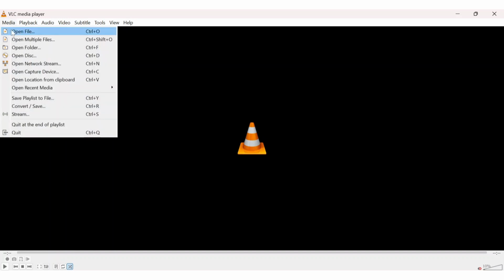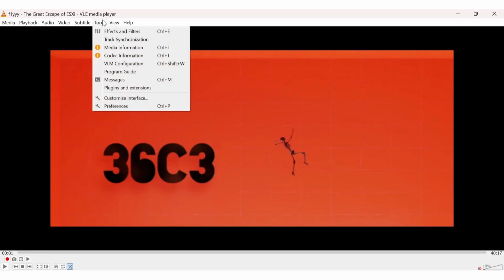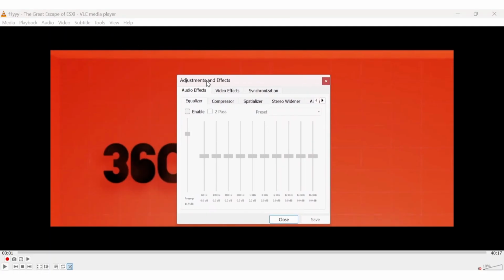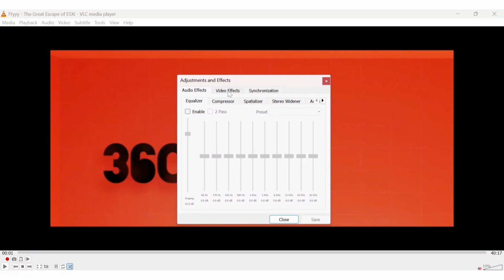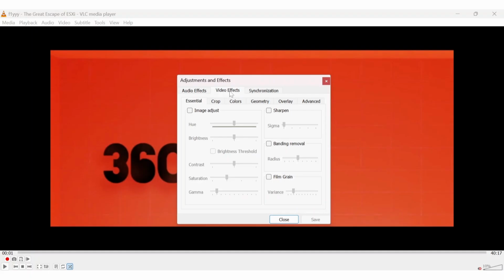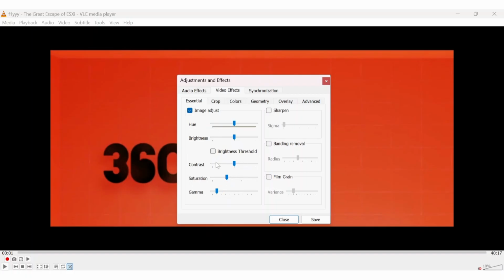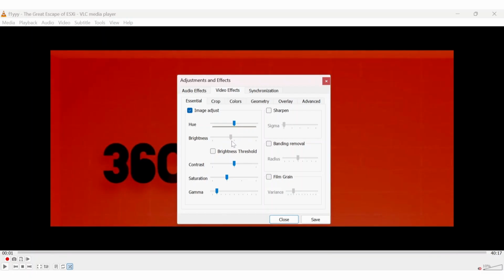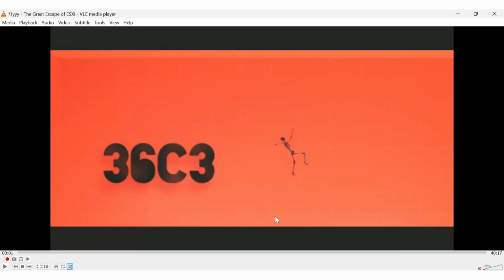Adjust Brightness in VLC Media Player (Fix Dark or Bright Videos Easily)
Are your videos too dark or overly bright in VLC Media Player? 🌟 In this DelftStack tutorial, you'll learn how to adjust brightness in VLC quickly and easily using the built-in video effects—no extra software required.

This step-by-step guide shows how to fine-tune brightness, contrast, saturation, and gamma in real time, helping you improve video visibility without permanently changing your video files. Perfect for movies, tutorials, old recordings, and gaming videos. 🚀

✅ Open VLC Media Player and play a video
✅ Access the Effects and Filters menu
✅ Use the Video Effects tab correctly
✅ Adjust brightness, contrast, saturation, and gamma
✅ Troubleshoot brightness and visibility issues
✅ Know when brightness adjustment works best

⏱️ Timestamps
⏱️ 00:12 – Why brightness adjustment matters
⏱️ 00:30 – Opening VLC and your video
⏱️ 00:43 – Accessing Effects and Filters
⏱️ 00:56 – Using the Video Effects tab
⏱️ 01:11 – Adjusting brightness, contrast, saturation, and gamma
⏱️ 01:36 – Tips and troubleshooting
⏱️ 01:50 – When to use brightness adjustment

Adjusting brightness in VLC is ideal for watching dark or poorly lit videos, fixing visibility issues, and enhancing overall video quality. VLC applies these changes in real time, so your original video files stay untouched while playback looks much better 💡

If this tutorial helped you:
👉 Share it 🔄 with friends who use VLC